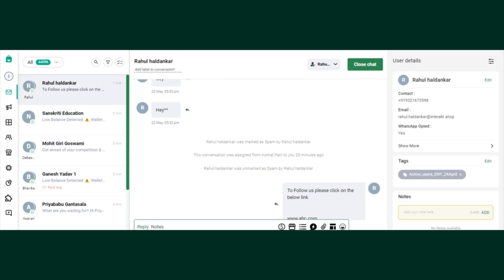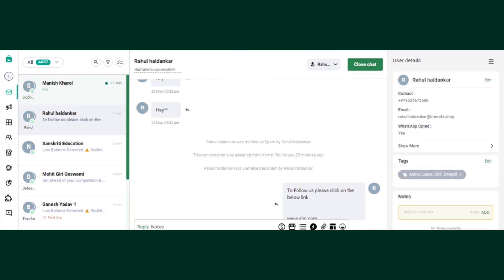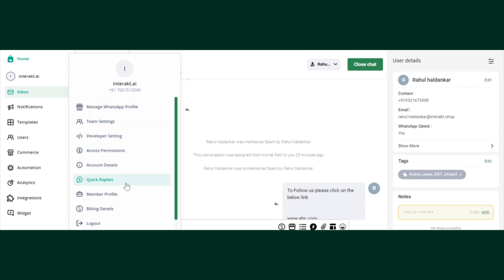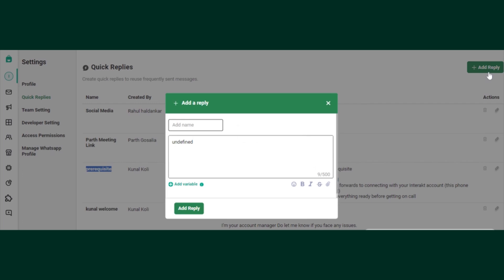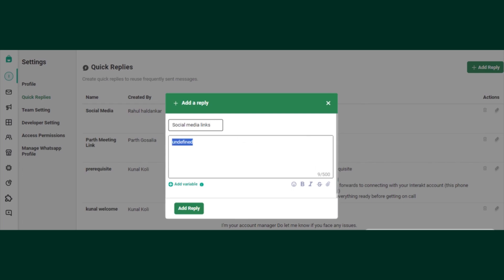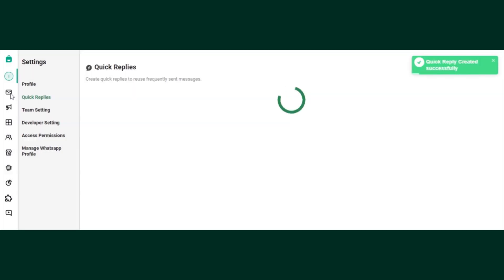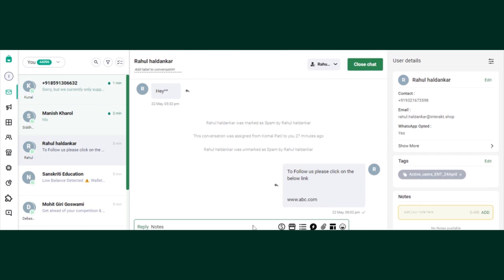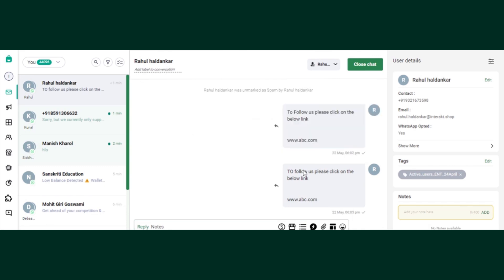How To Setup Quick Reply on WhatsApp | Interakt